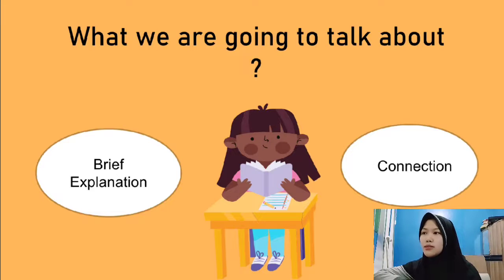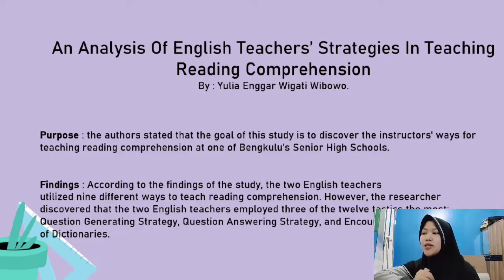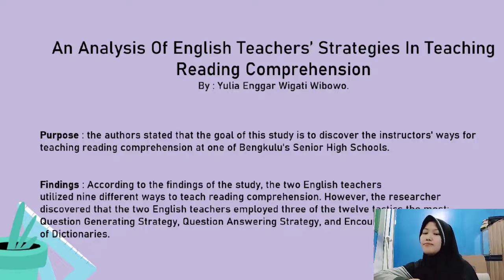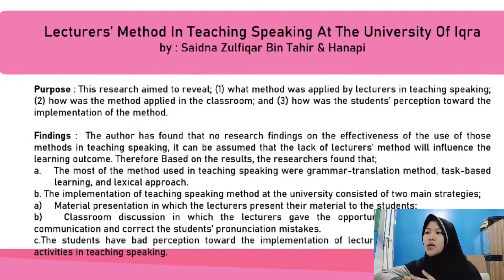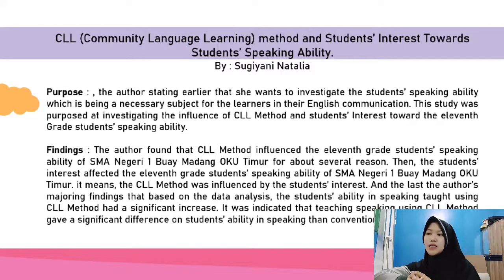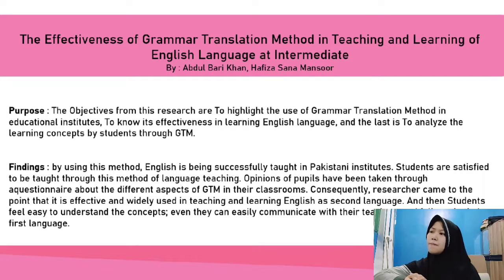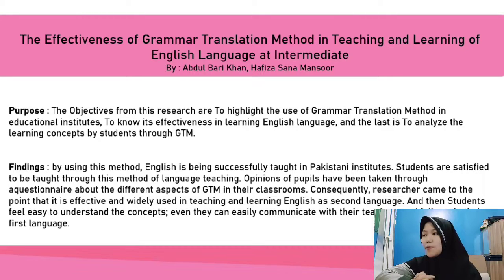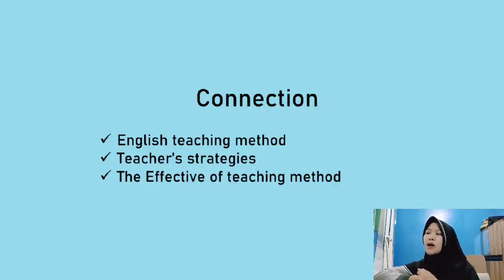Review articles - Andry Febrian Darisanti (58) - Uin syarifhidayatullah.